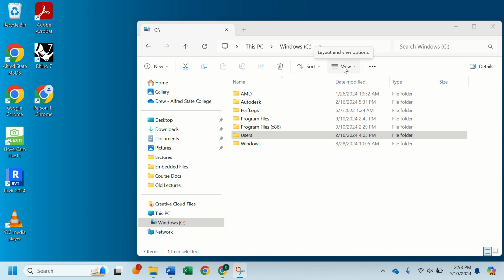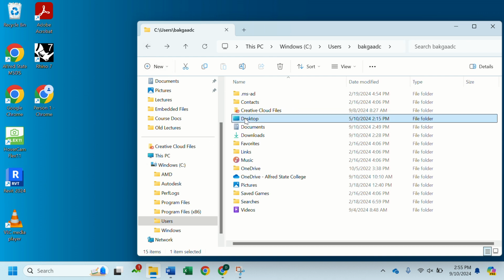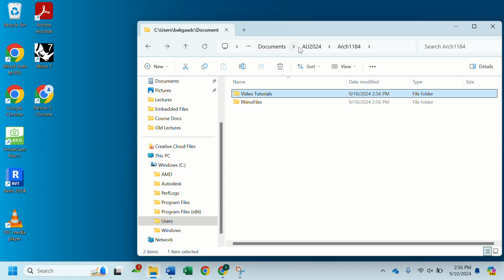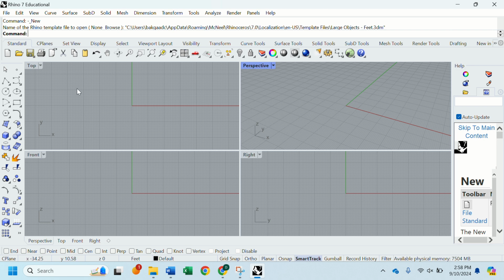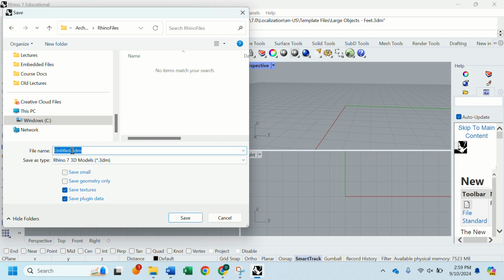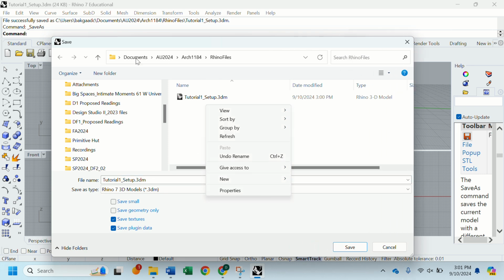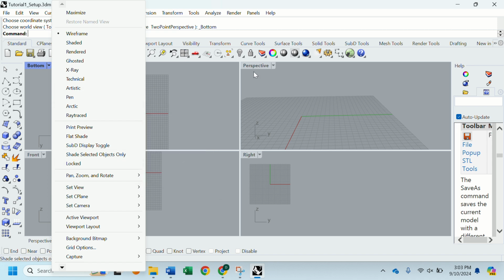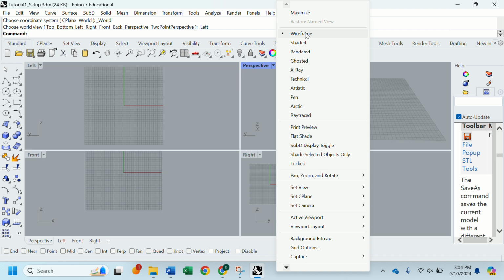Getting Started: File Directory & Opening Rhino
Here we look at setting up proper file folders in our computer's file directory as well as what to expect when opening Rhino.